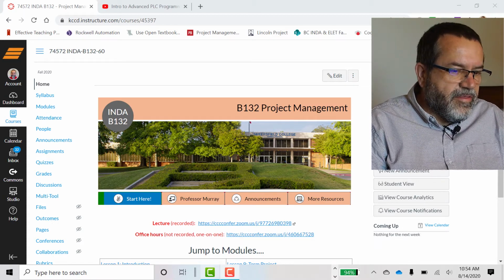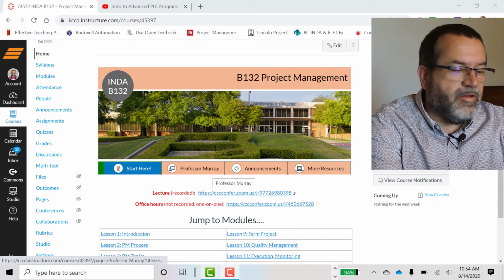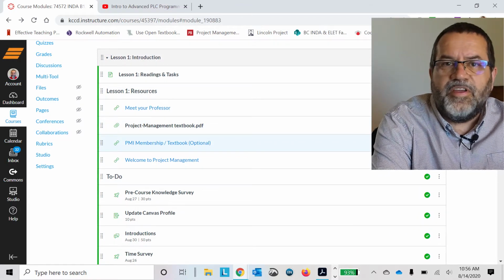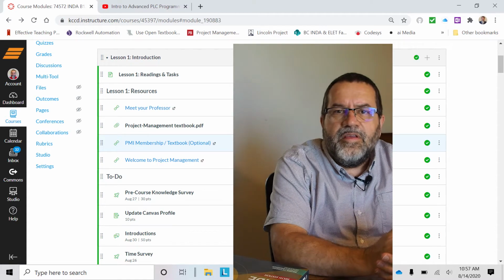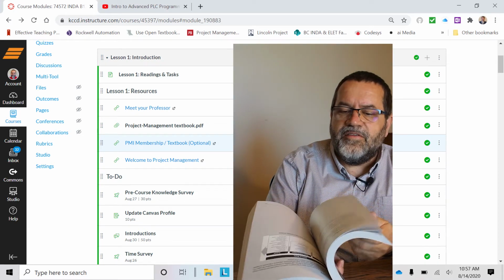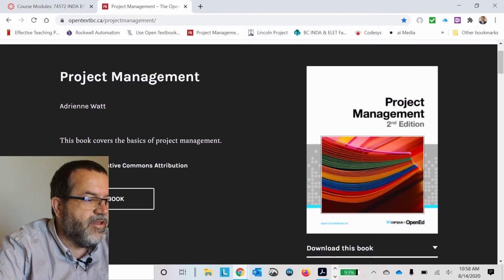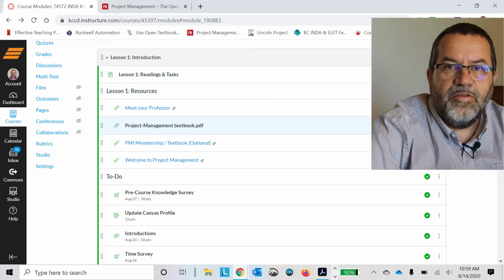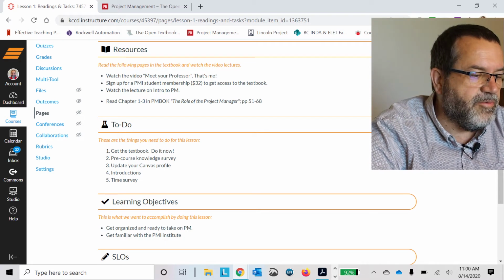Intro to Project Management, Fall 2020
Project Management at Bakersfield College.  B132